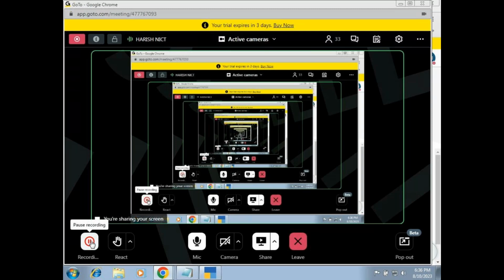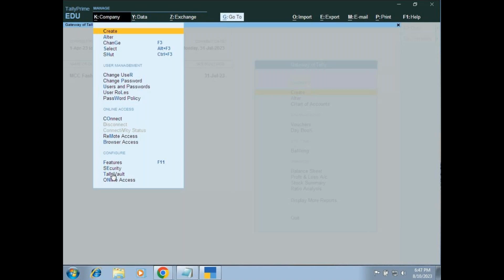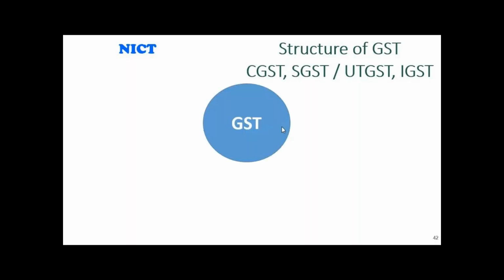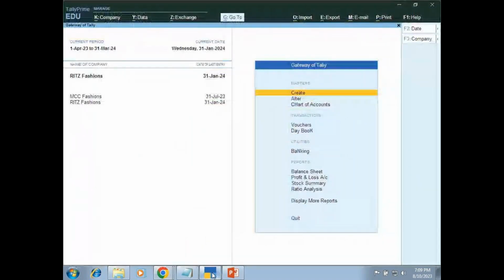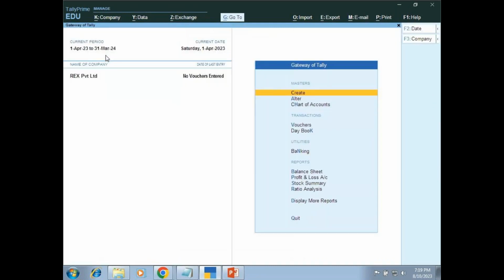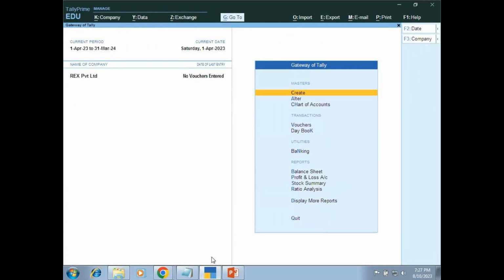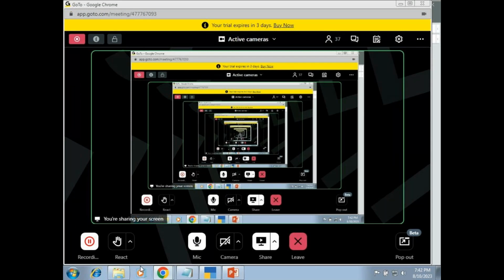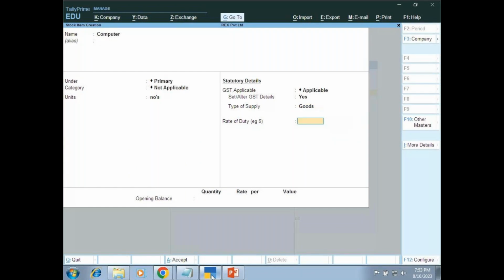Harish Tally 10th Aug Mcc